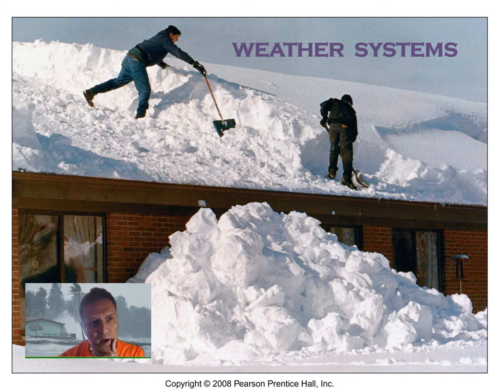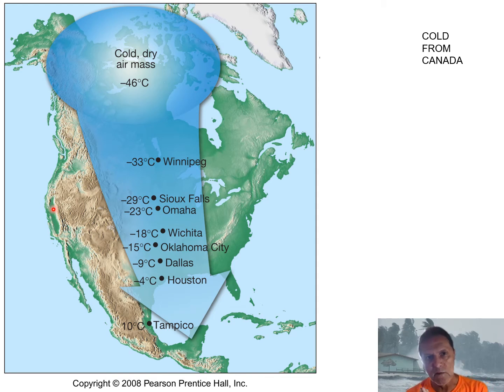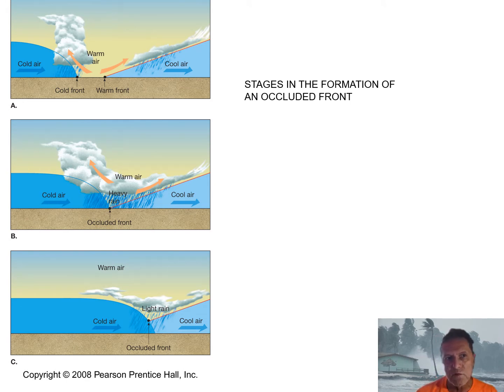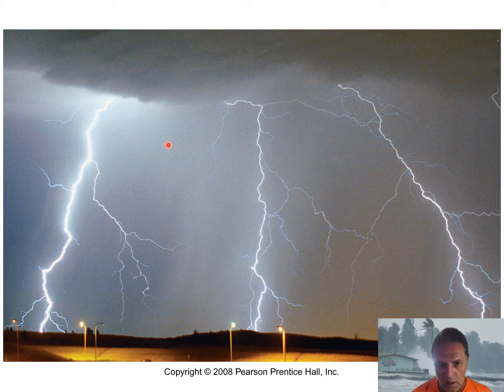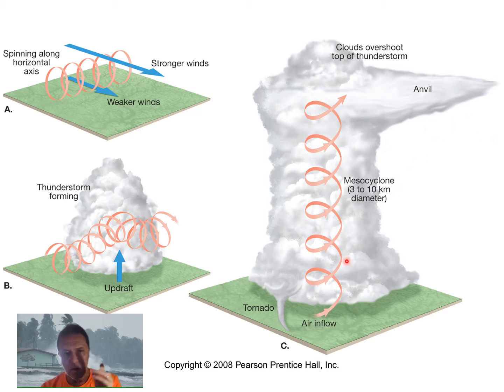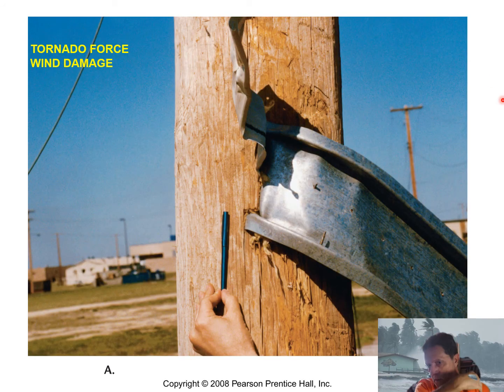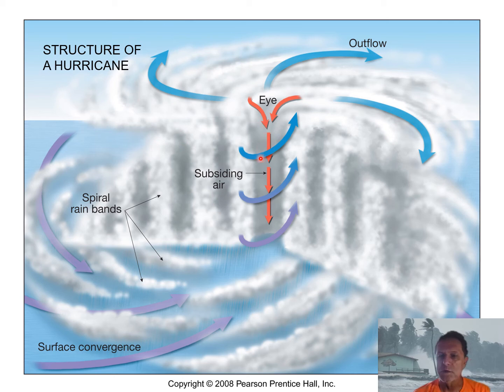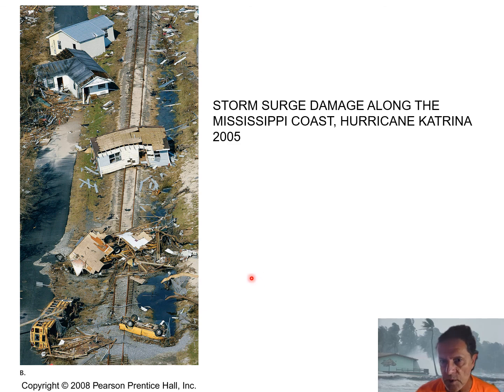WEATHER SYSTEMS AND SEVERE WEATHER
Air masses, cold and warm fronts:  when they collide, we get extreme weather, like tornadoes.  Hurricanes are created at sea, invading our coastal areas with sometimes devastating results.